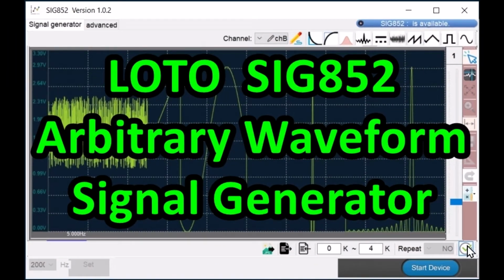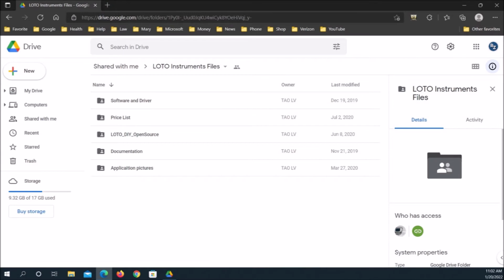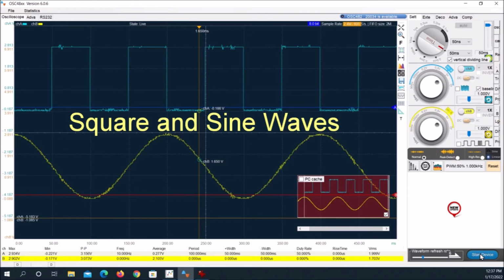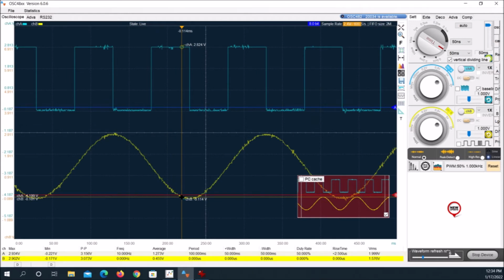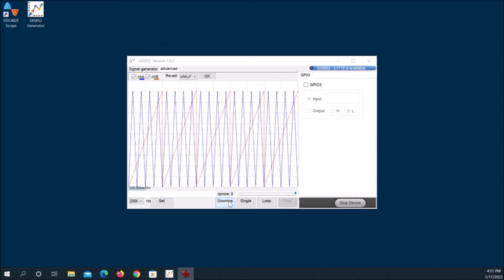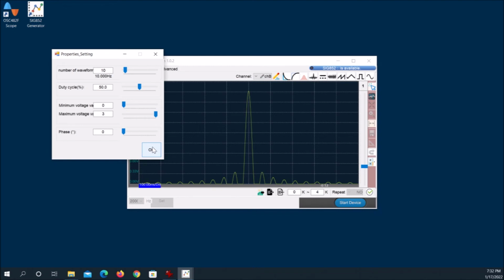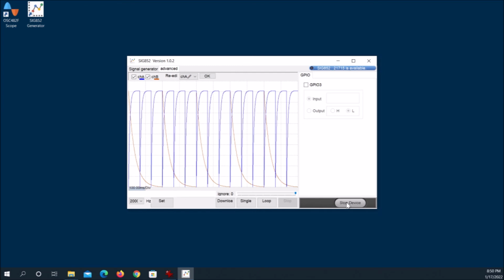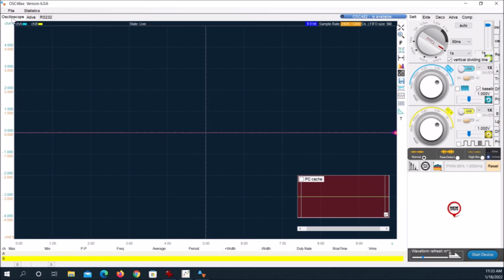LOTO SIG852 Arbitrary Waveform Signal Generator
This is an introduction to the LOTO Instruments SIG852, an editable arbitrary waveform signal generator, demonstrating its main functions and operation. The SIG852 is based on Windows computer software. Waveforms can be drawn with a mouse, or can be automatically generated. Edited waveforms can also be saved and imported easily.